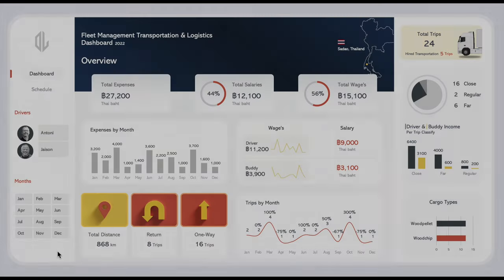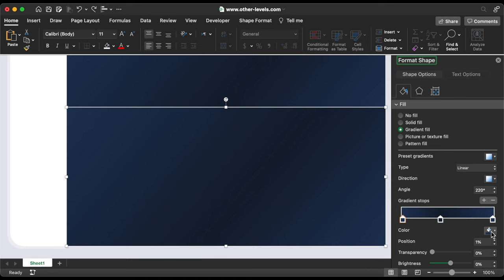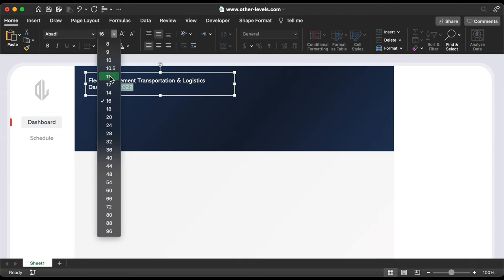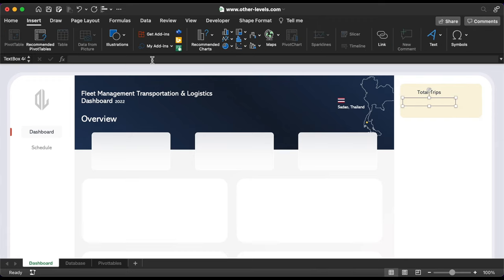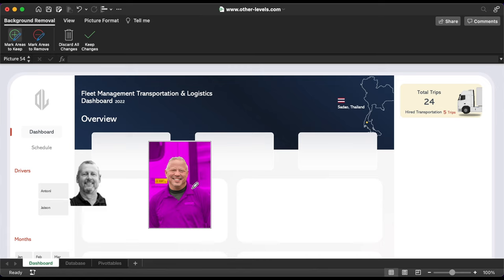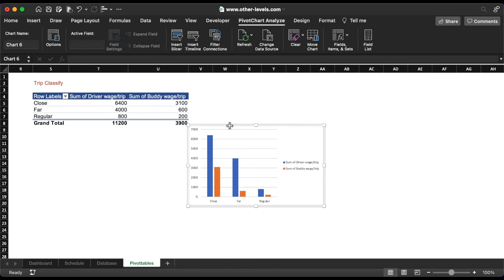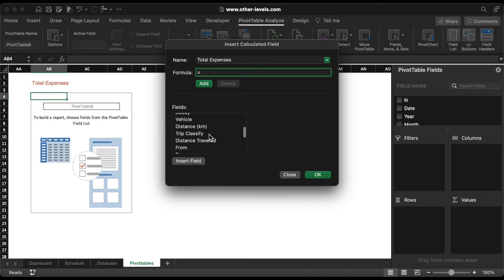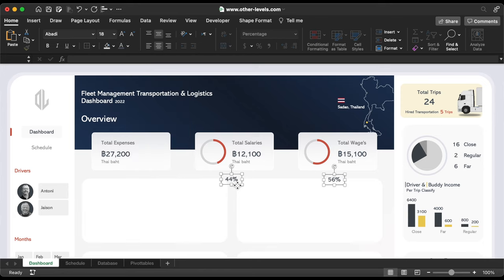Fleet Management Transportation & Logistics MS Excel Dashboard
Download our Templates / Get Free Datasets

0:00, Dashboard overview
0:32, Dashboard contents
1:43, Dashboard background design
6:18, Headers and Hyperlink Buttons
10:00, Charts & Values Background
11:44, Trips & Hired transportation
16:58, Drivers & Monthly Slicers
20:40, Trips Classify - Pie Chart
24:08, Driver & Buddy Income per Trip Classify
26:43, Cargo types - Bar Chart
28:14, Total Expenses
29:38, Total Salaries
30:26, Total Wage's
31:00, Doughnut Charts

Subtitles are available in 14 Languages, Spanish, Hindi, Arabic, Japanese, Filipino, Chinese, English, Indonesia, French, Korian, Russian, Urdo, Bengali, and Portuguese.